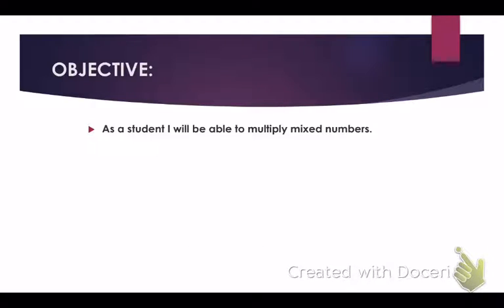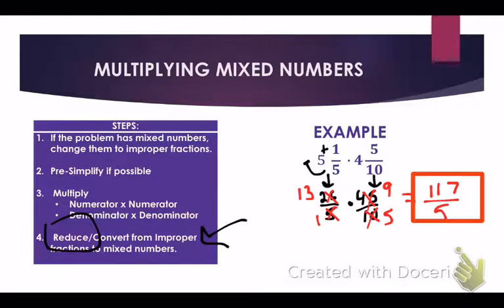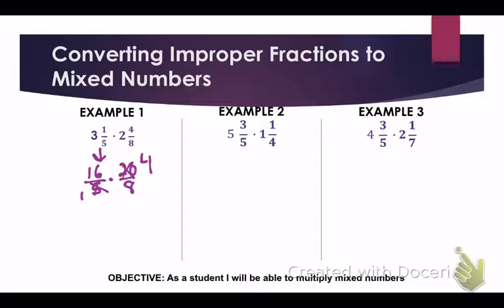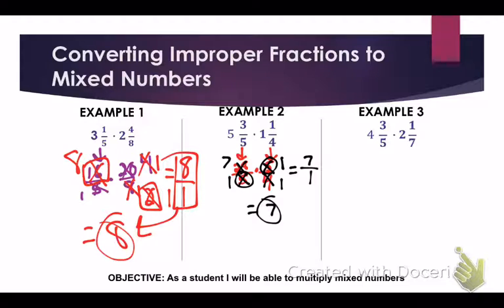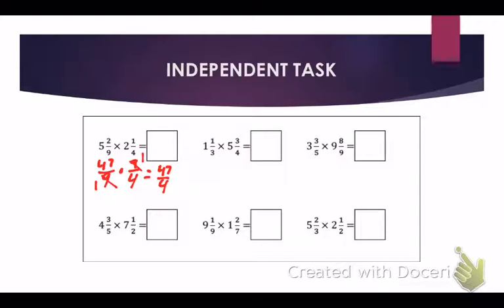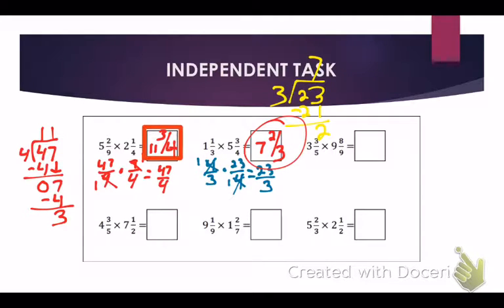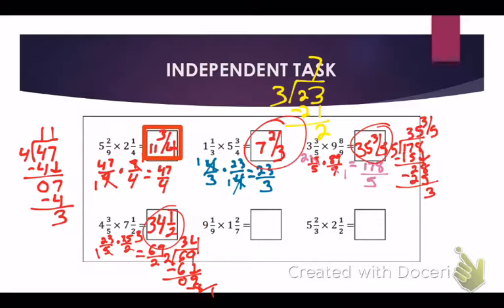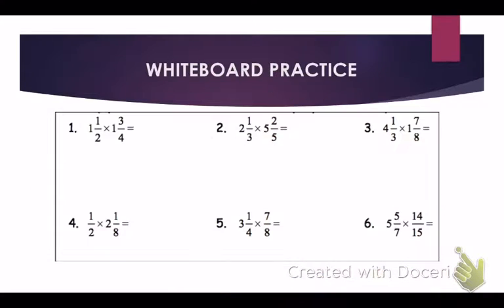Multiplying Mixed Numbers